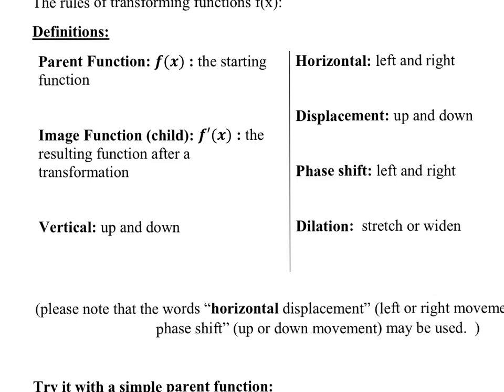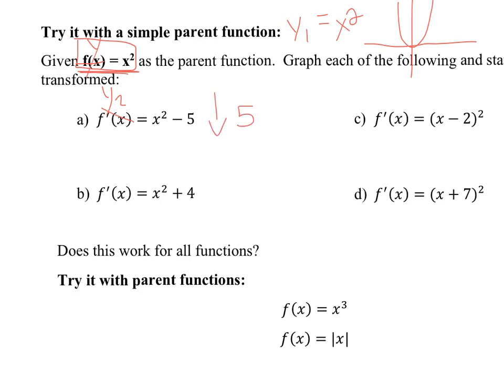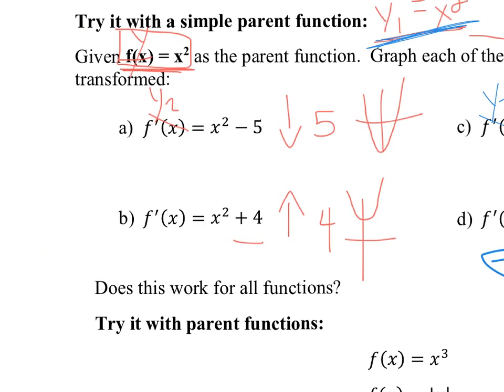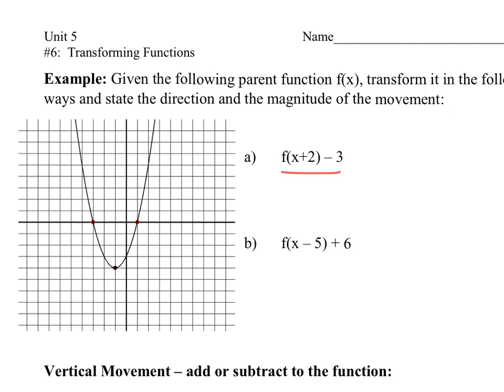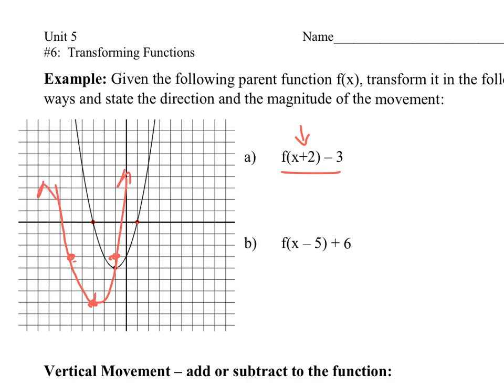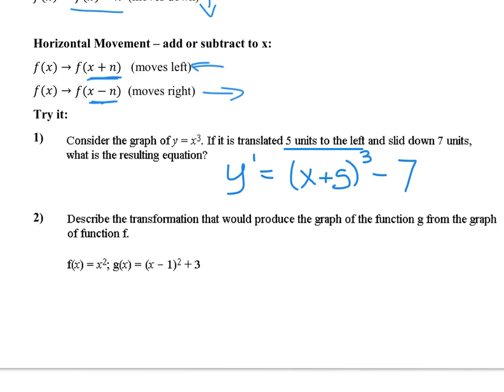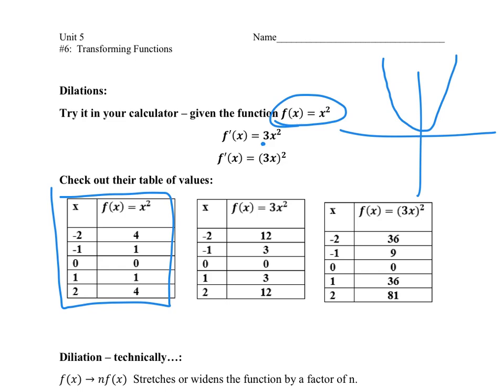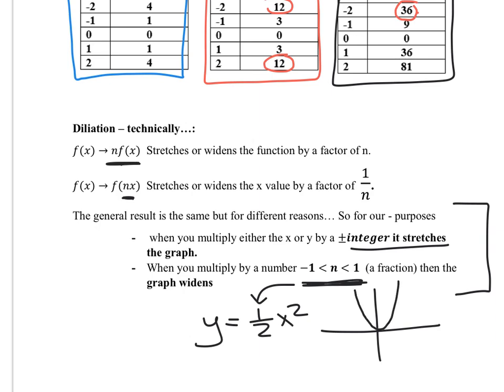5.6 Transformation of Functions